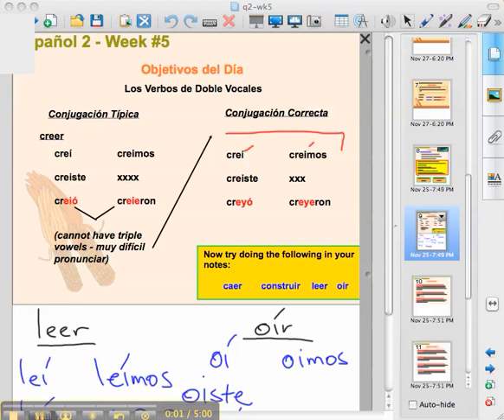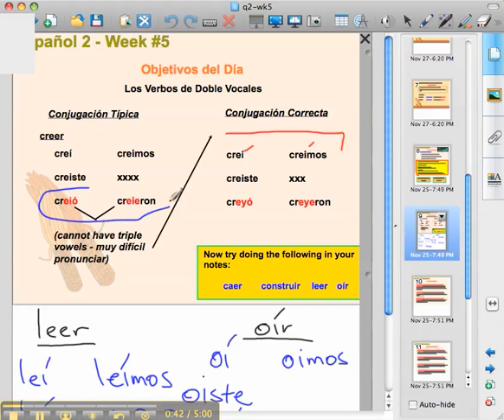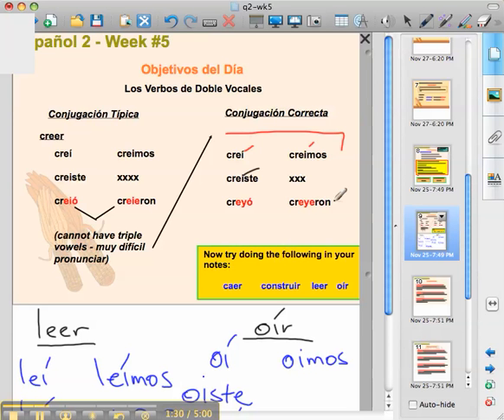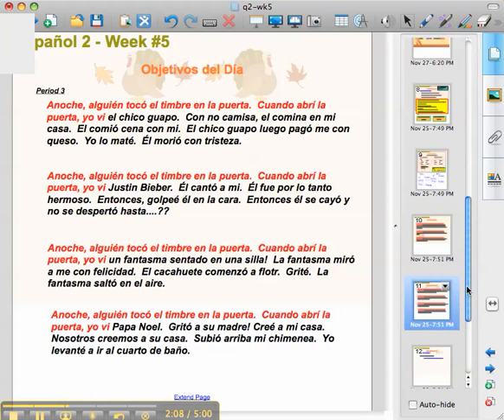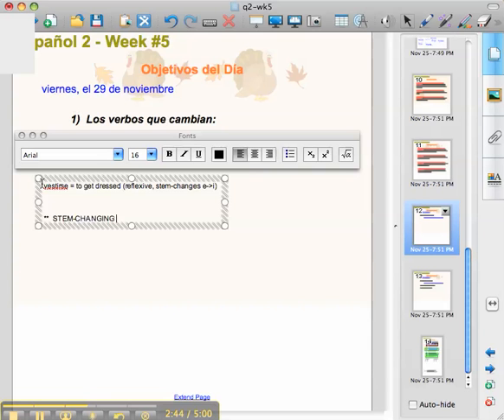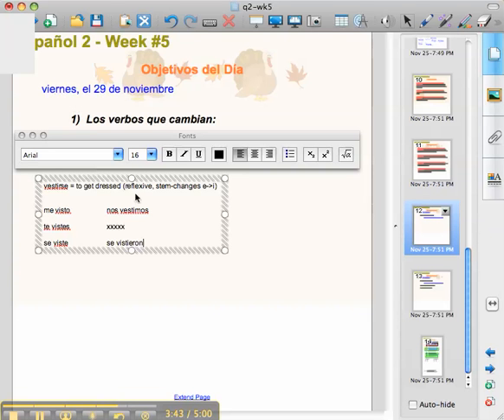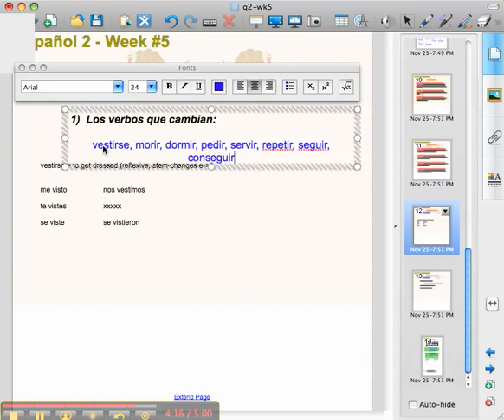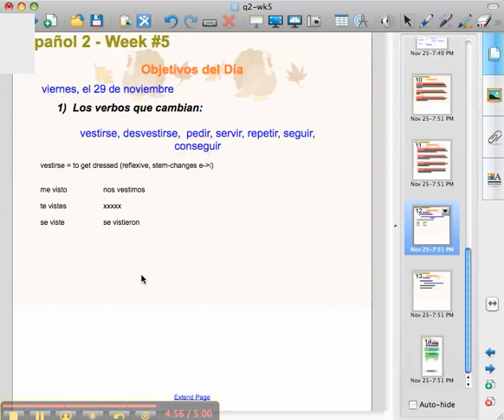pret doble vocales